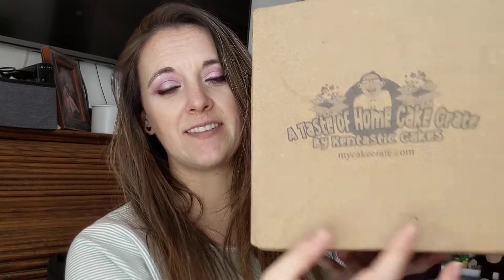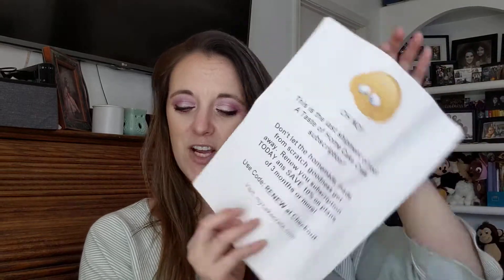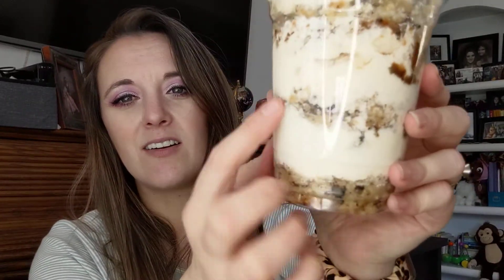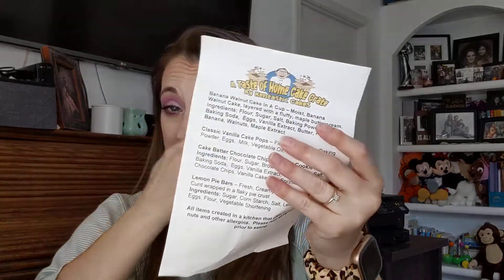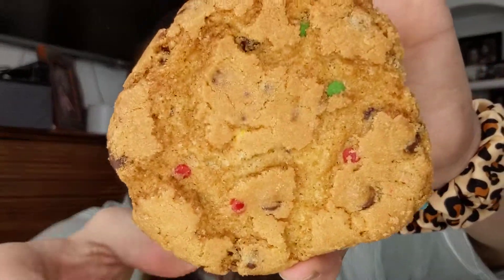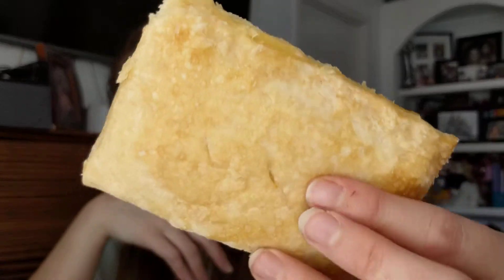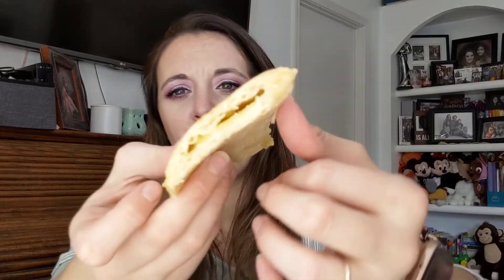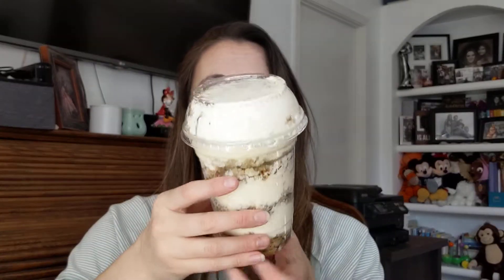A Tasteof Home Cake Crate - May 2020 Unboxing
This is the A Taste of Cake Crate by Kentastic Cakes - May 2020 Unboxing and Tasting

---or---
Madison and Mallory facebook store:

My info:
Michelle Simmons